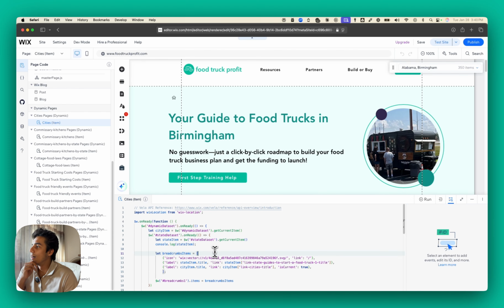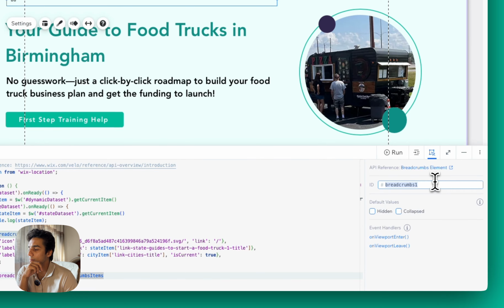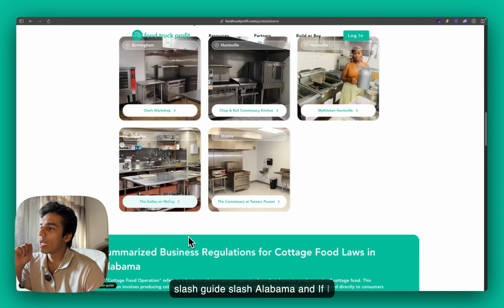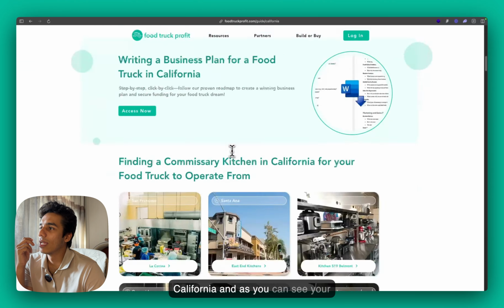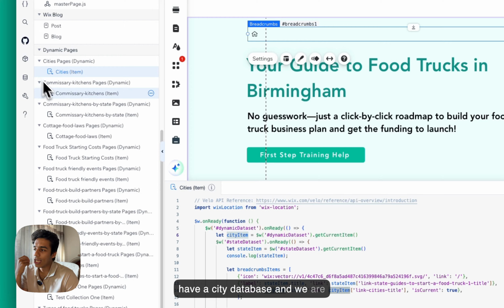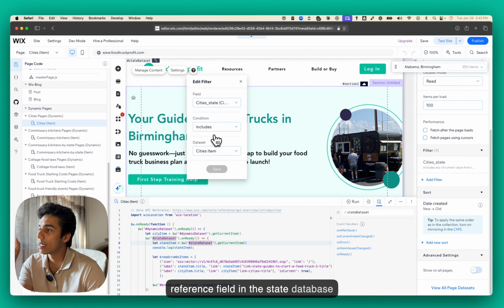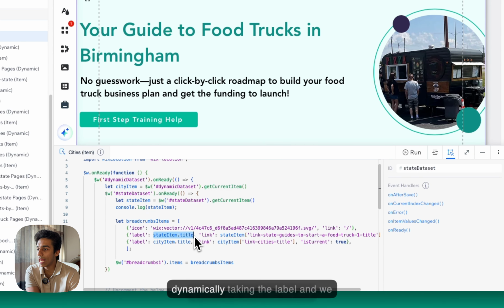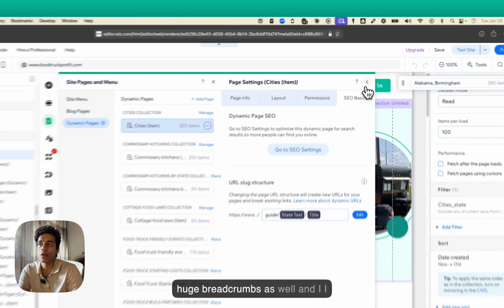Dynamic Breadcrumbs in Wix – Enhance Your Website Navigation & SEO!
Hey guys! Today, I’m excited to showcase a powerful new feature—Dynamic Breadcrumbs in Wix! 🏗️ Learn how to create breadcrumbs that update dynamically for your pages, improving navigation and boosting SEO.
🔍 What you'll learn:
✅ How dynamic breadcrumbs work
✅ Setting up breadcrumbs for state and city pages
✅ Filtering data dynamically
✅ How this impacts SEO
🔗 Connect with Wix Freaks for everything Wix & Websites:
📅 Book with Wix Freaks:
Let’s make your website game stronger together! 💻✨